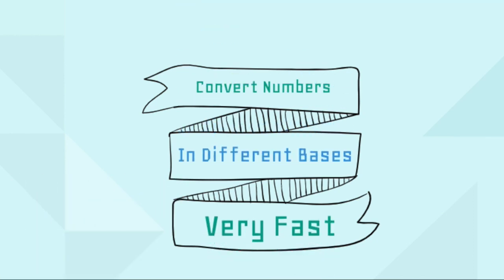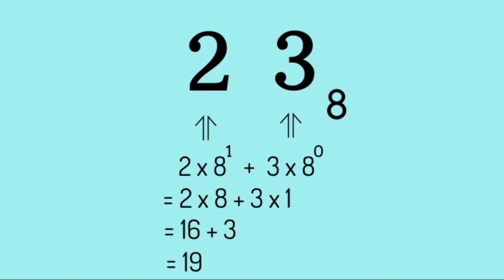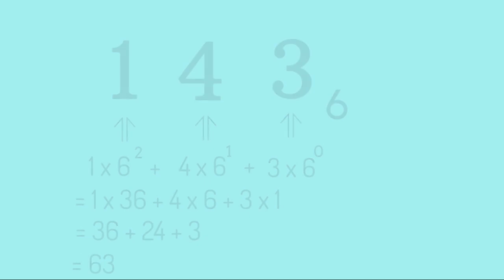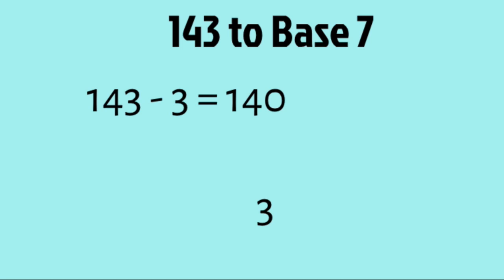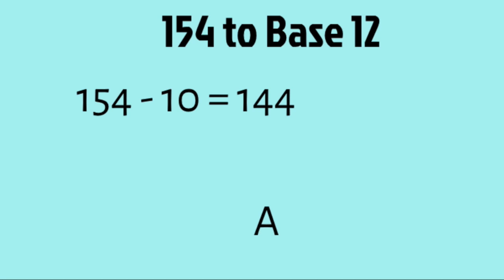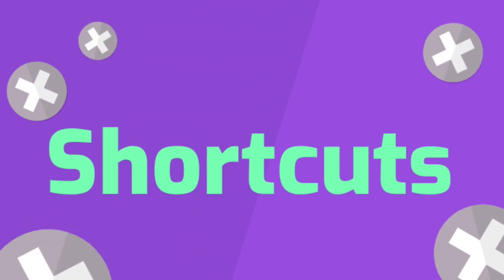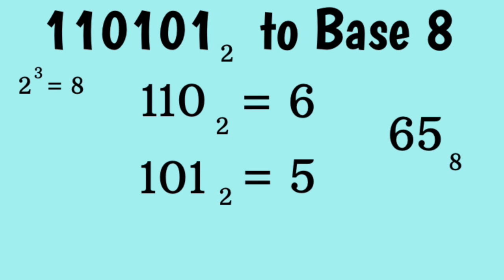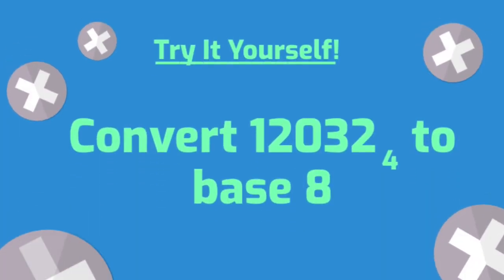Base Conversion Between 2 Numbers in Different Bases Very Fast! Conversion made Simple!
Learn how to convert numbers between different bases very fast! Learn how to do it in just 5 minutes!
The best youtube tutorial on base conversion. Learn how to do it well, fast, and simple! Learn the code used by computers that we use everyday!